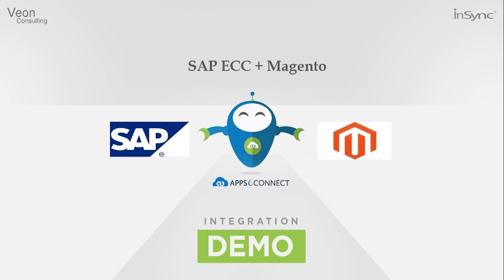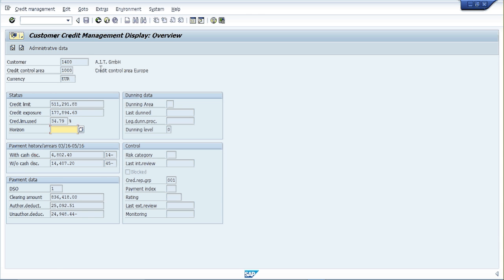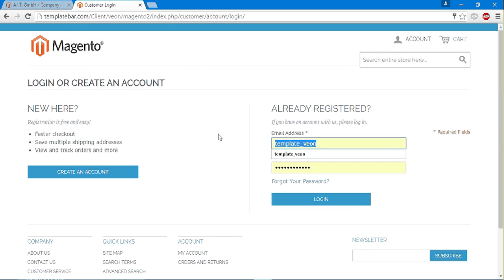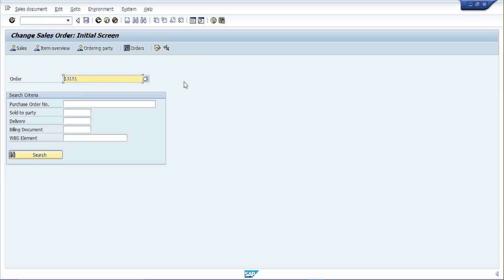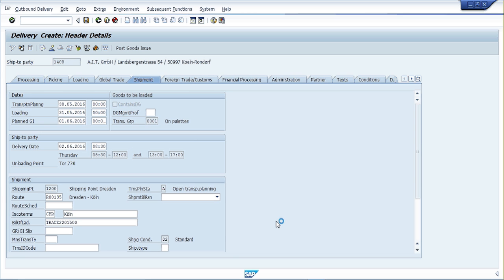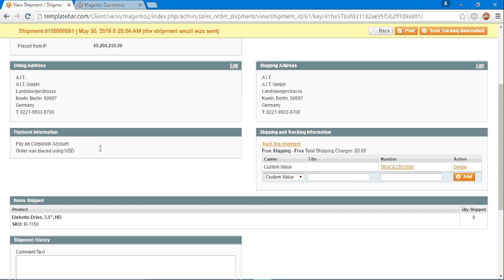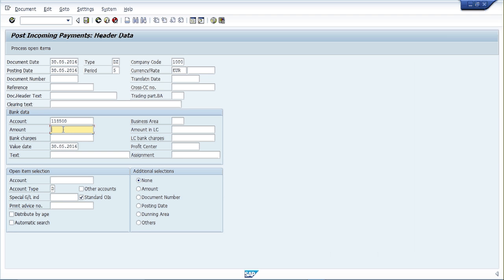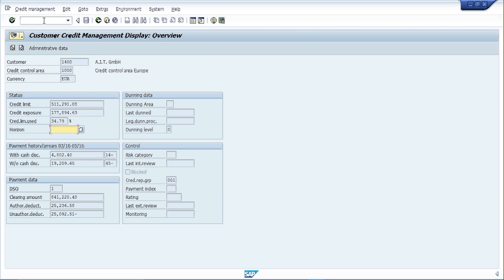Comprehensive SAP ECC Magento Integration for B2B Commerce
The video shows how Magento can serve as an ecommerce platform for running a B2B web-shop on top of SAP ECC backend.

The following components are used for this demonstrating the video.

a.      Magento ecommerce with B2B Plug-in
b.      SAP ECC 6.0 platform
c.      APPSeCONNECT pre-configured Agent